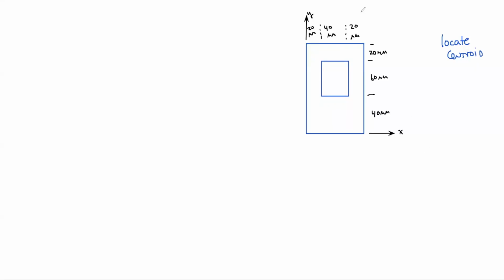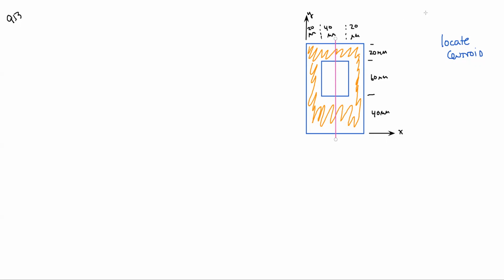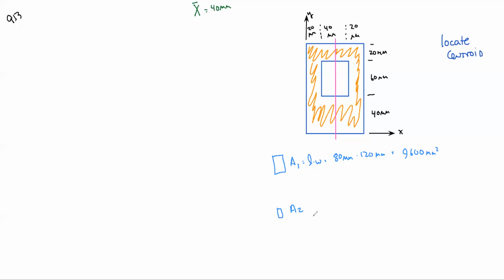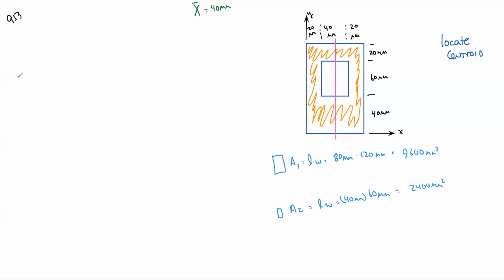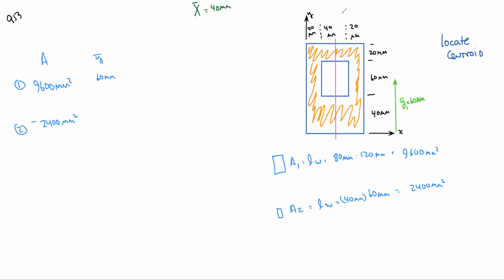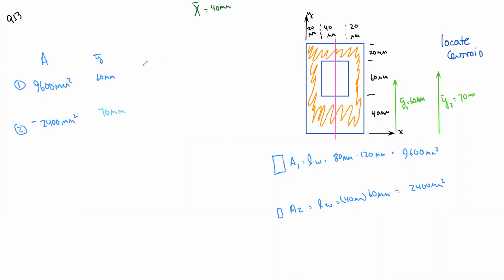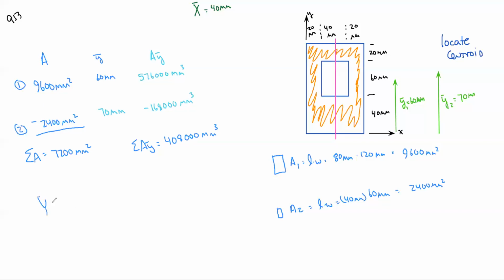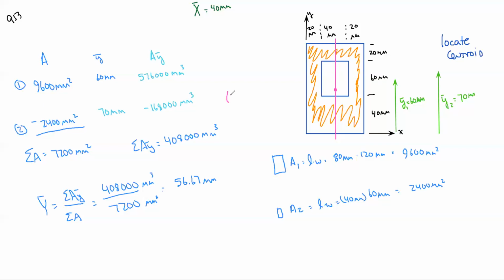HW 9 13